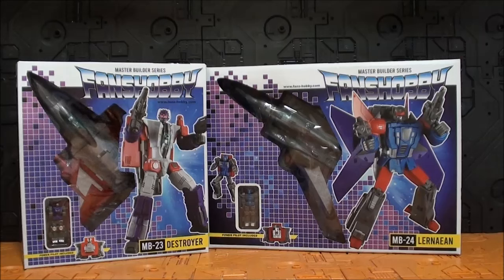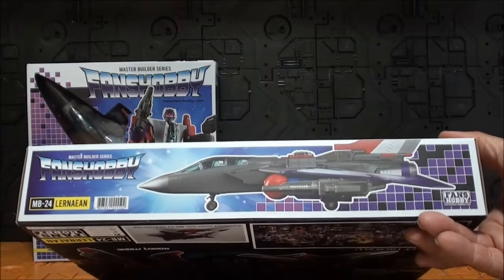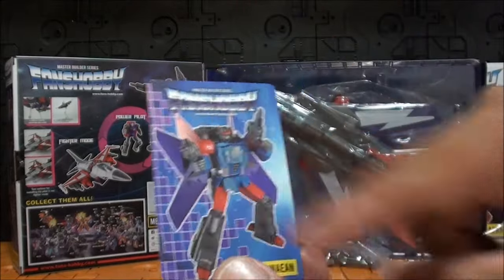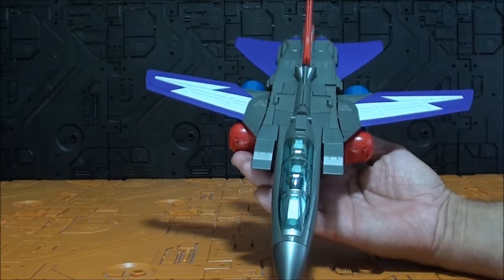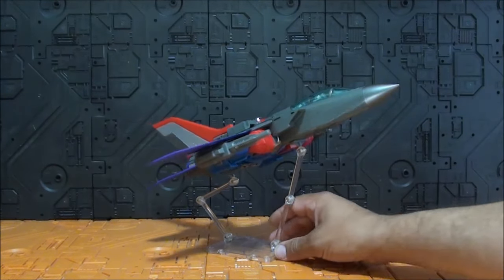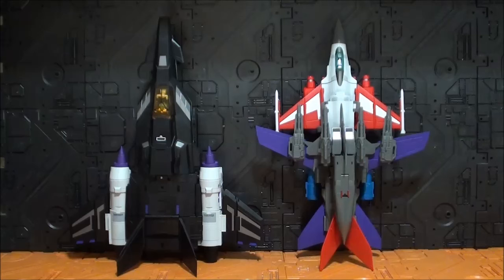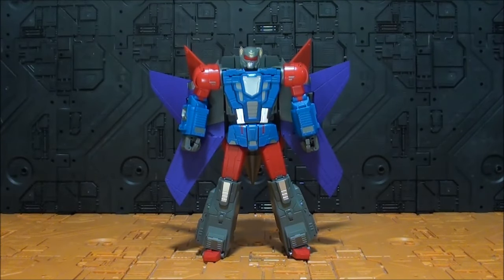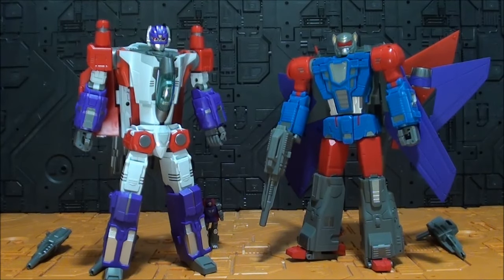Review Transformers FansHobby MB-24 Lernaean Masterpiece Hydra Masterforce Javitron Show.z store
Como saben todas las figuras que reviso las pueden encontrar en Show.z store:
Les invito a visitar mi página, donde encontraran mas información sobre las figuras que reviso:

Y también les recomiendo el nuevo canal de opinión sobre transformers del amigo Sandstorm, La taberna de Junkion:

Añadimos a nuestra lista de paginas amigas el blog de Daniel Garcia, alias Yetmor, donde encontraran reviews ademas de customs:

Y si quieren conocer a un excelente customizador, no se pierdan la página de mi amigo Julio

O en Twitter: @Javitronreviews

Un saludo!